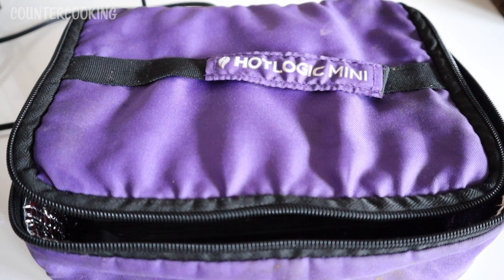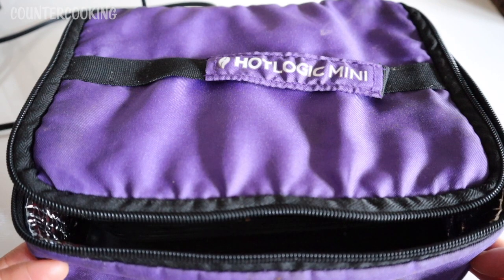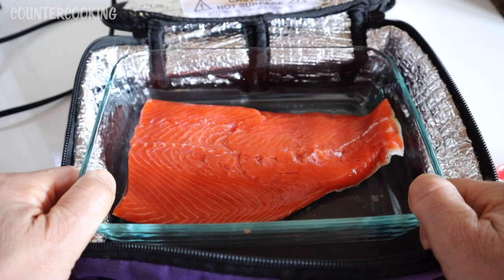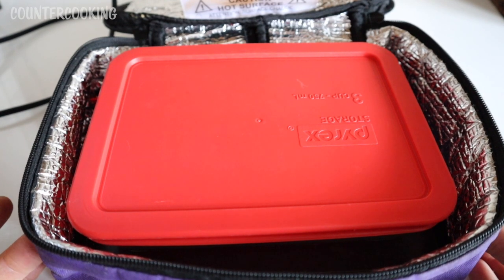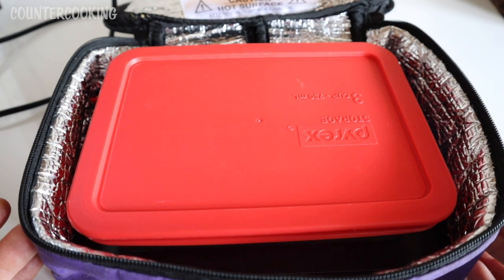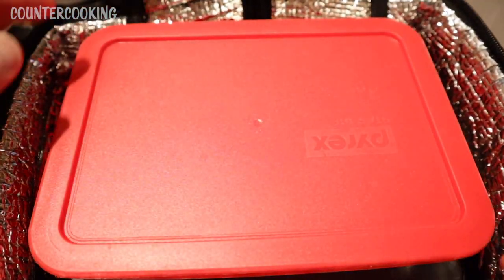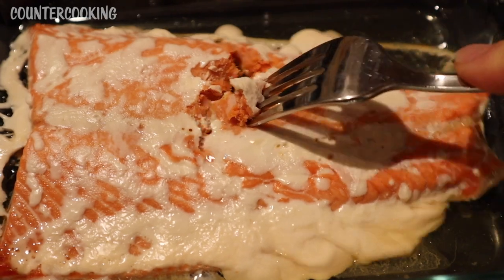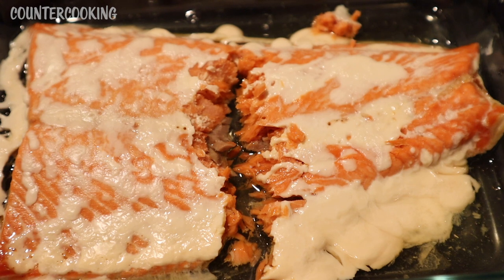Cooking Salmon In A Hot Logic Mini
This is how salmon comes out when you cook it in a Hot Logic Mini. Hot Logic Mini on Amazon

These small appliances only use 45 watts and are great for cooking in small spaces. They are great for RV cooking, van cooking, car cooking, dorm cooking, hotel room cooking, office cooking, etc. They are small, portable, and light weight so they are easy to travel with. They are also excellent prepping gear. Since they only use 45 watts, they can be easily run off of a generator or solar power station.

Check out Imperfect Foods! They have an amazing selection of affordable, sustainable groceries, and deliver to your door. Here’s $80 to shop ($20 off your first four orders) and create your Imperfect box. You can thank me later :) Use this